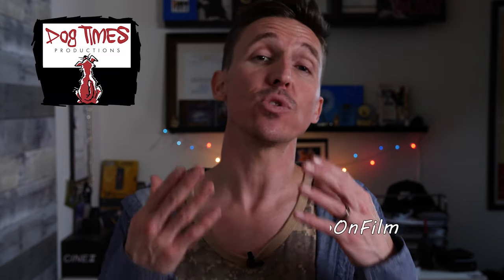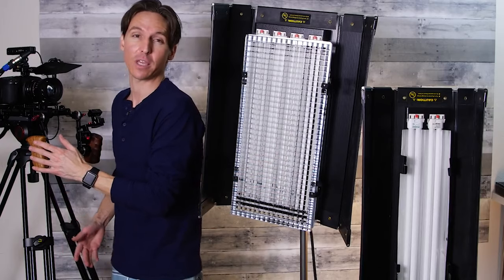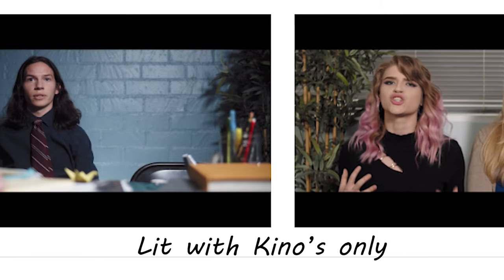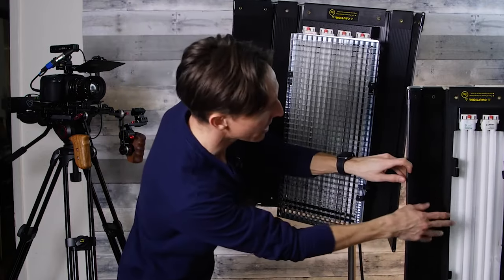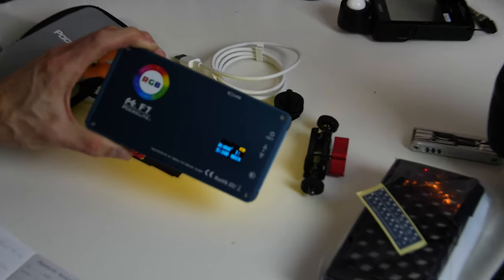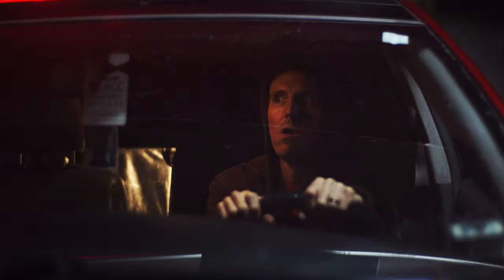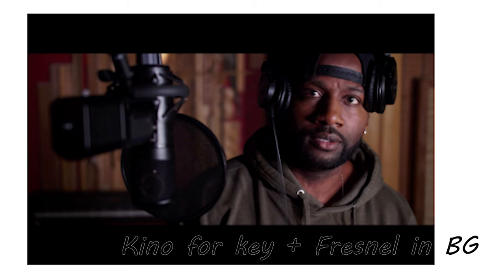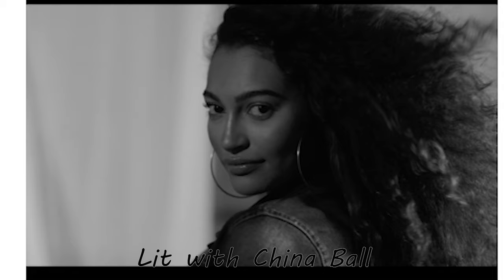Low Budget Indie Film Maker Lighting Kit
Just my thoughts on a variety of lighting fixtures/tools that can help you tackle any scene.

Wolf Game
Gear Featured in Today's Video:

Ushio LED bulbs for Kino Diva Lights:

Kino Diva Lights:

Aputure 300D:

Aputure Light Dome:

Aputure 120D ii:

Aputure Space Light:

Kamerar Soft Box for 1x LED Panels:

Excellent 5-in-1 in various sizes:

Amazon comparable Duvetyne (Negative Fill):

Dracast LED 1x Panel:

GVM LED 1x Panel:

Sekonic LiteMaster Pro Light Meter:

Aputure 198 mini LED:

Smallrig Crab Clamps:

Matthews C-Stand:

Falcon Eyes RGB PocketLite:

Quasar Science RGB Rainbow Lights:

Wanna-Be Faux "Quasar" $20 mini tubes:

LED Xmas Lights:

Lee 6 point star filter:

Wooden Camera Zip Box Pro:

Aputure LS-mini 20d:

Excellent Light Stands:

Bolt of Bleached Muslin:

Unbleached Muslin:

China Ball:

Lee Quick Location Lighting Gel Kit: